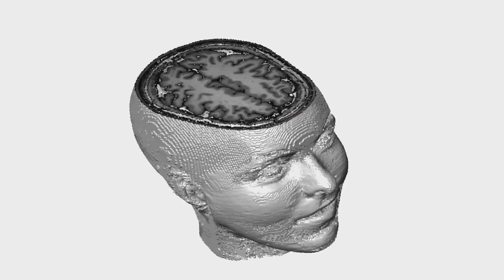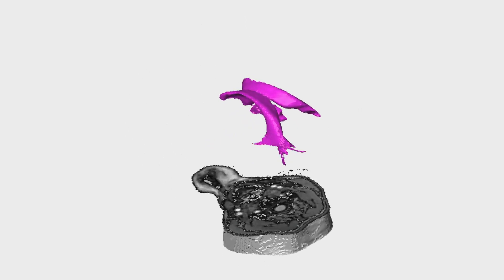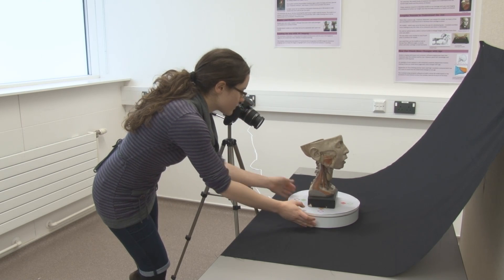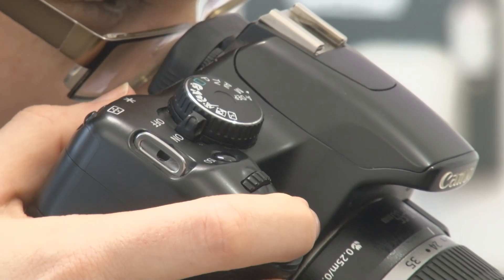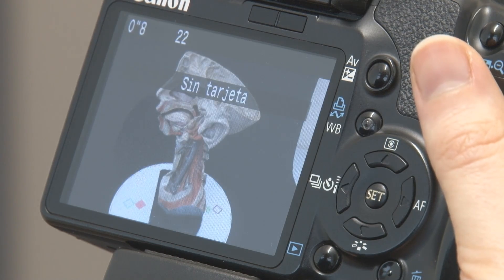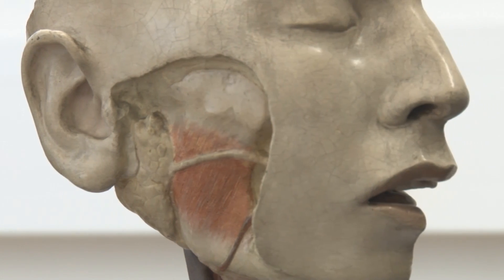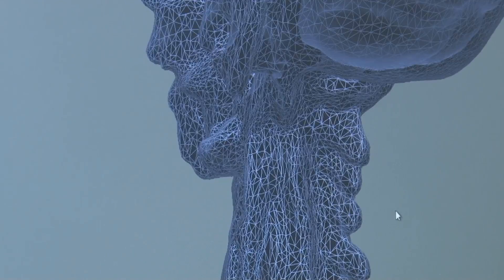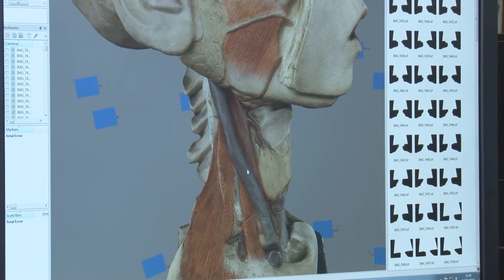Digital Anatomy training tool developed by University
Interactive 3D models of human organs and other body parts created by University of Aberdeen anatomists in conjunction with computer game designers at the University of Abertay are set to help to train doctors and medical scientists of the future.

Cutting-edge, game-based software will allow students access to highly accurate models of specimens which can be digitally manipulated and ‘dissected’.